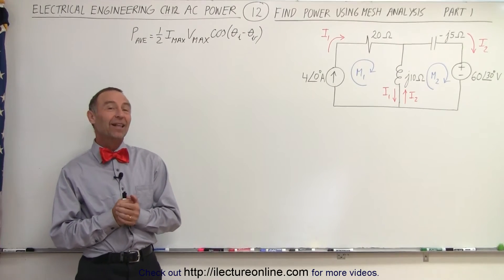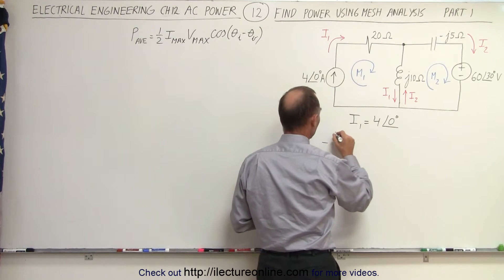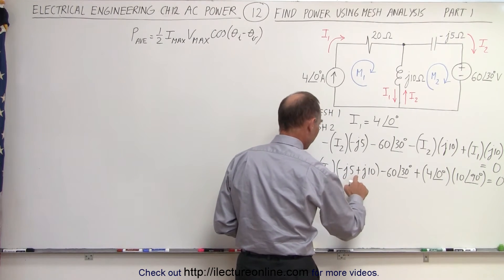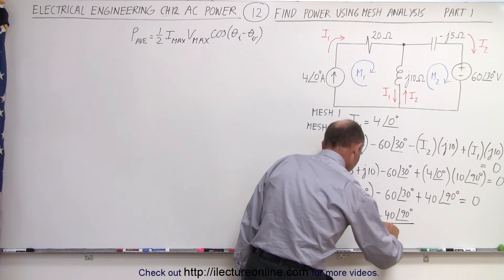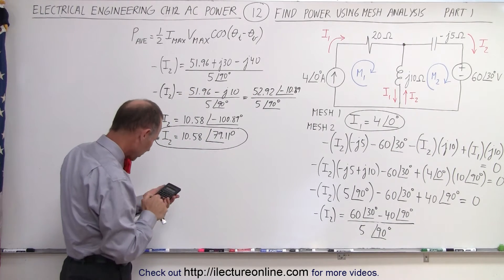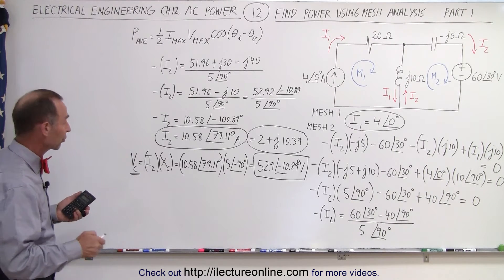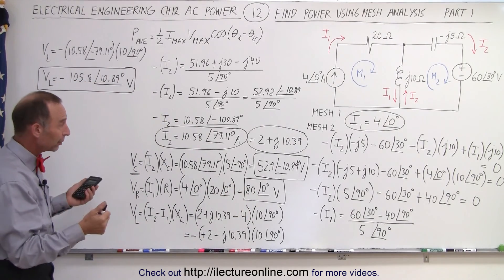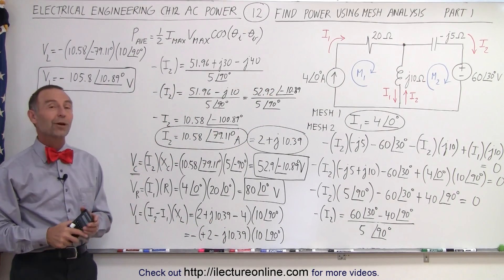Electrical Engineering: Ch 12 AC Power (12 of 38) How to Find Power Using Mesh Analysis Part 1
In this video I will find power=? of a slightly more complicated circuit with 2 meshes. We have a circuit with 2 meshes. We have current supply. We have voltage supply. We have a resistor, inductor, and capacitor. I will find the power supplied=? or power absorbed =? by each of these components. In, Part 1, we will first find the current=? of each of these components and the voltage=? of the resistor, inductor, and capacitor.